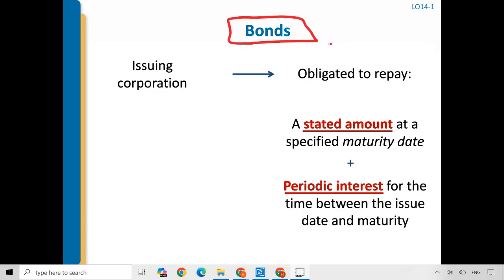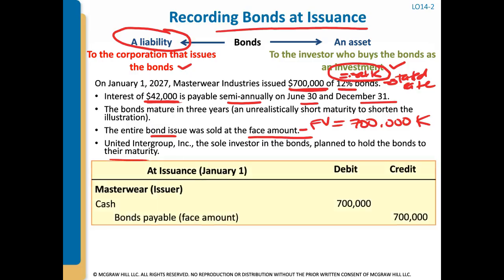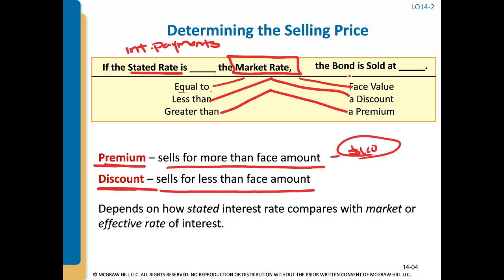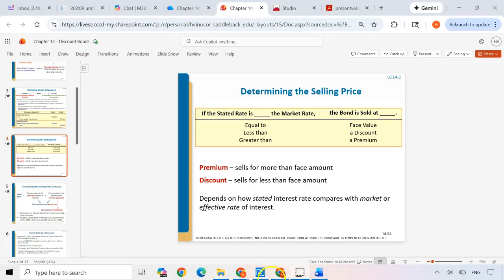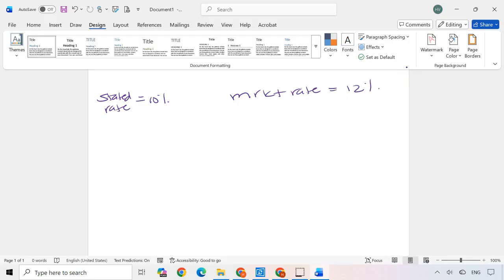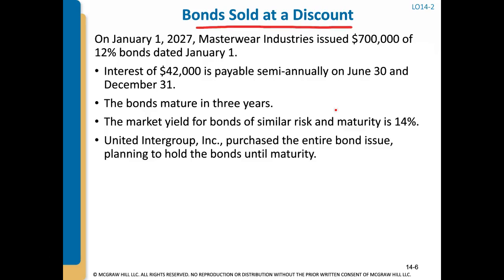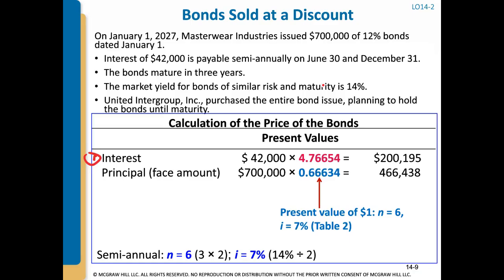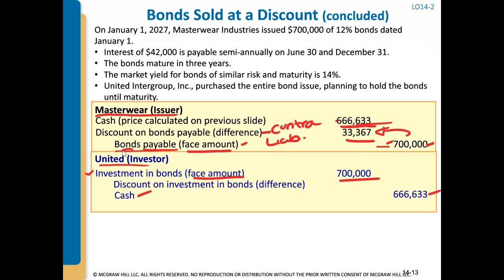Chapter 14: Discounted Bonds